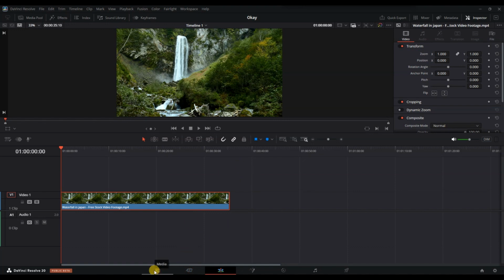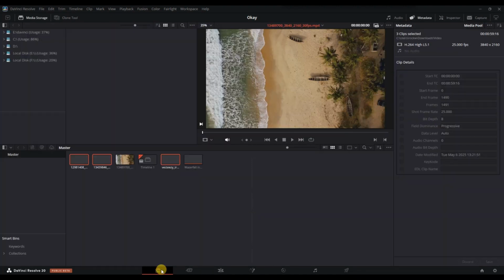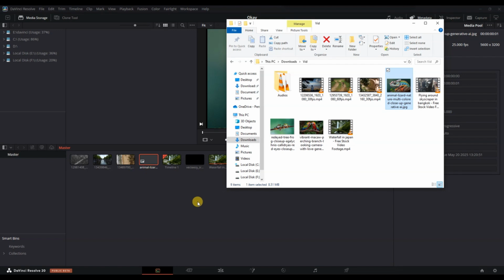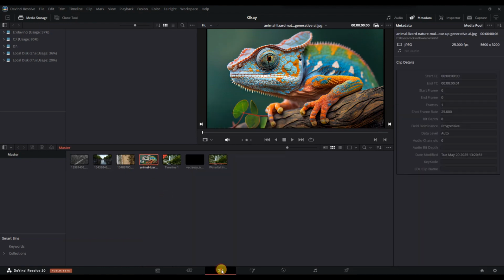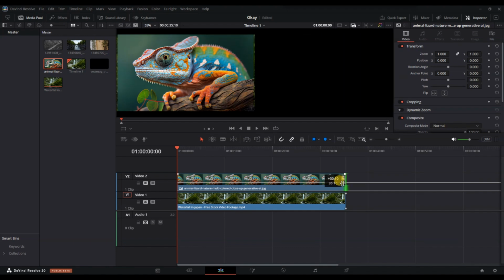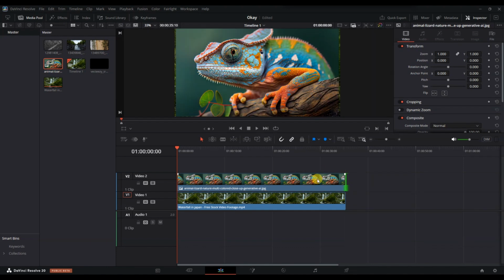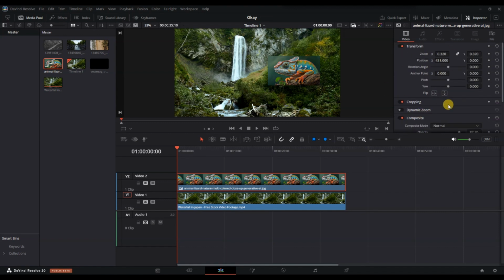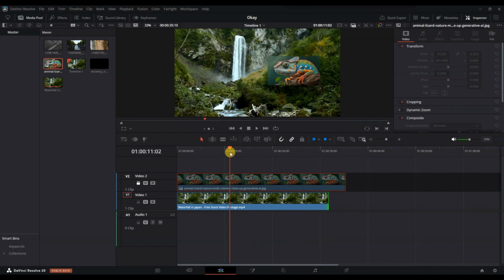How to Add a Static Image in DaVinci Resolve 2025?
Want to learn how to add a static image in DaVinci Resolve quickly and easily? This step-by-step tutorial will guide you through importing a still picture or graphic into your video timeline and adjusting its duration, size, and position with ease. Whether you’re a beginner or just need a refresher, this guide covers everything from unlocking tracks for editing to locking them again to avoid mistakes. Adding static images is a simple but powerful way to enhance your videos, presentations, or projects using DaVinci Resolve’s professional editing tools. If you want to create polished videos with photos or logos that stay frozen on the screen, this video is perfect for you.